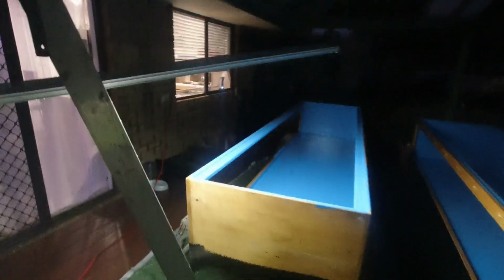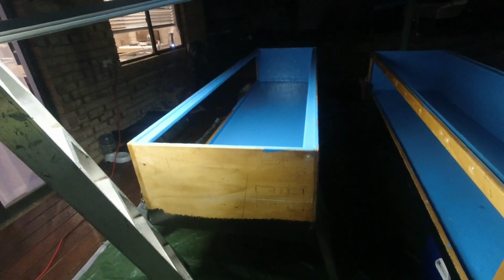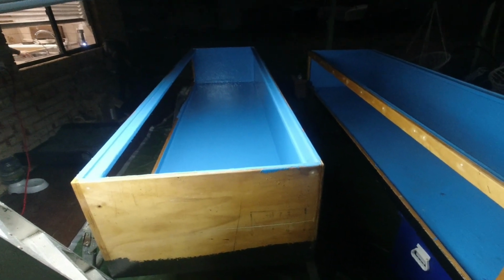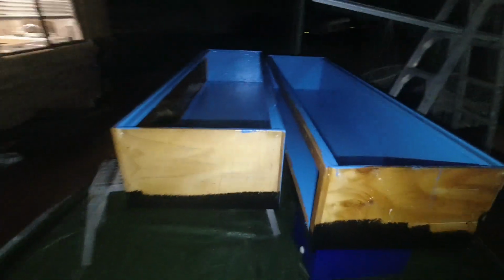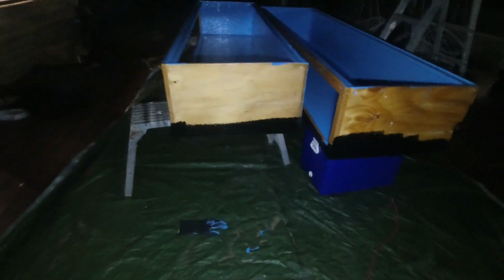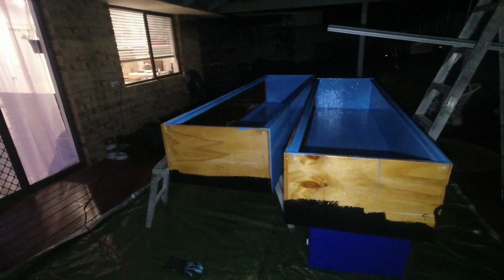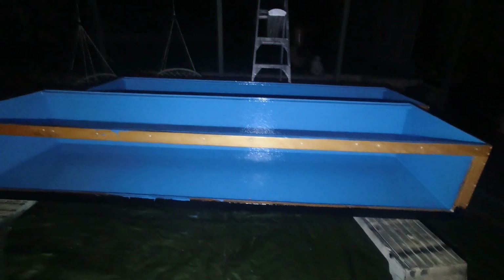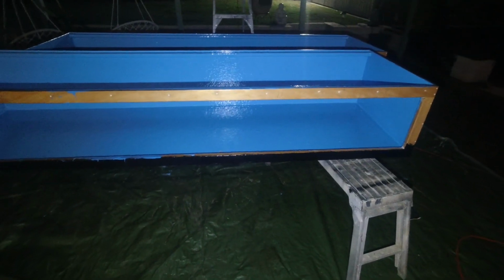Final internal coat on the ply tanks